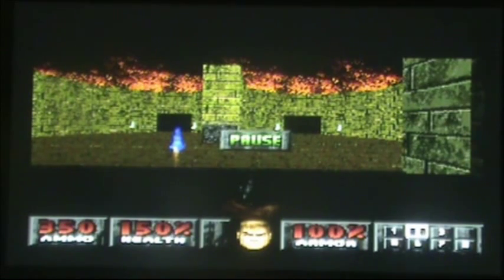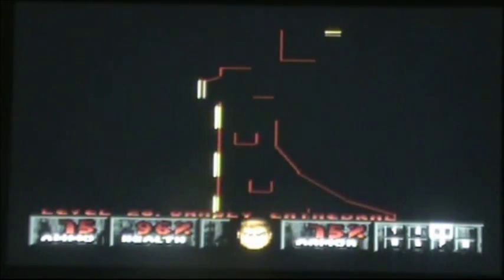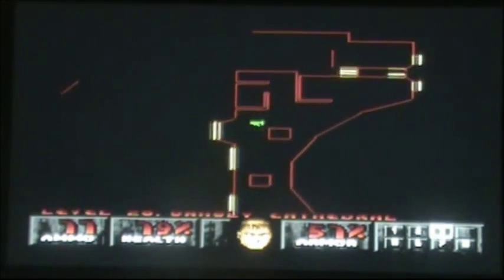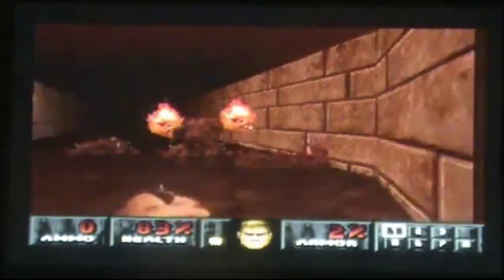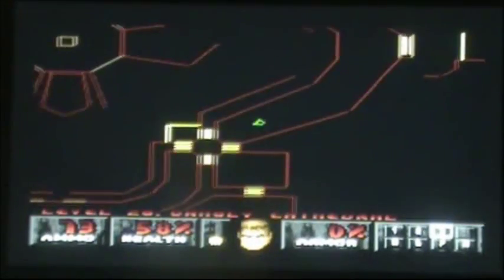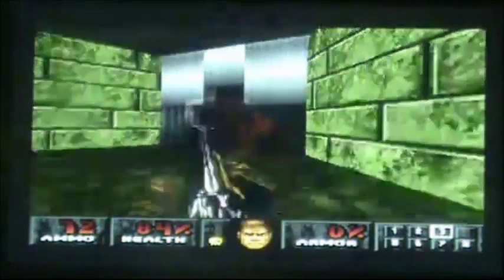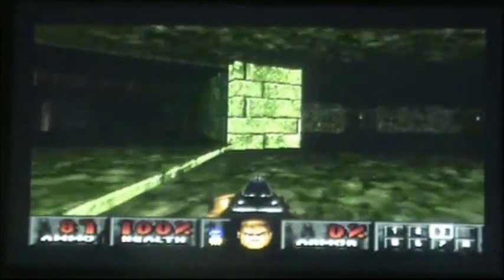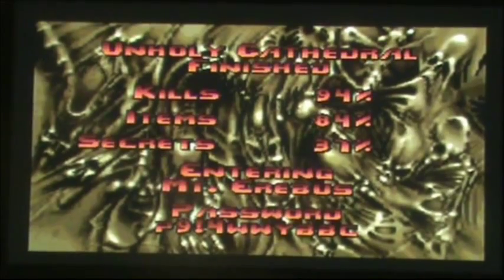Let's Play Ultimate Doom Episode 21 Unholy Cathedral (OLD)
In this Episode we start off with Unholy Cathedral where we encounter several Nightmare Spectres, Cacodemons, Pinky Demons, Barons of Hell, Spectres and all the others including Lost Souls.